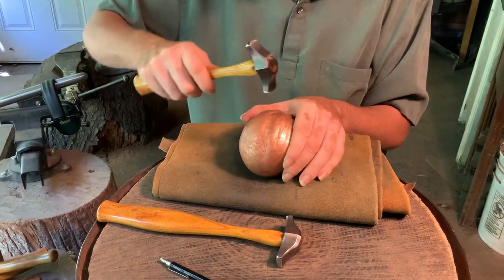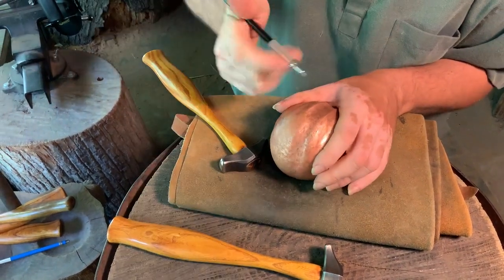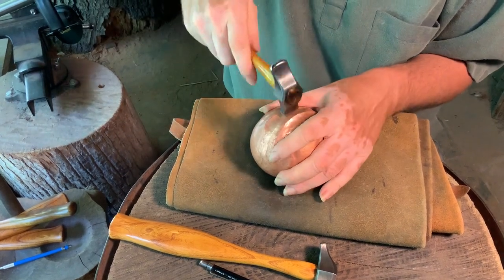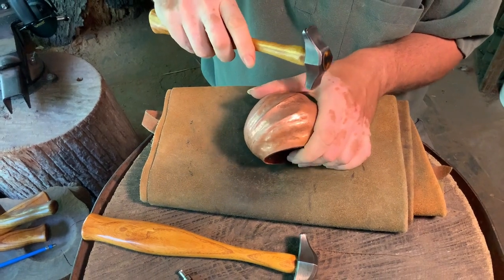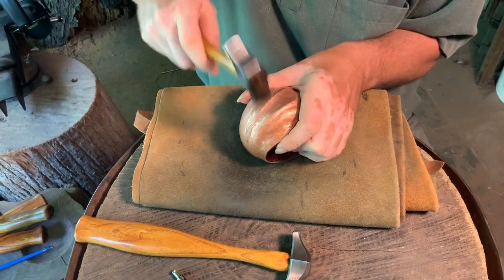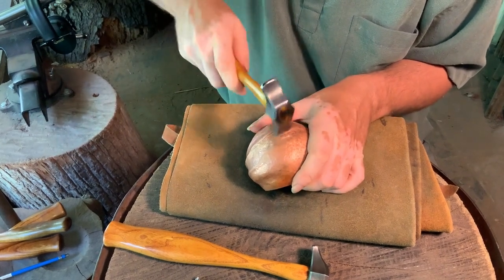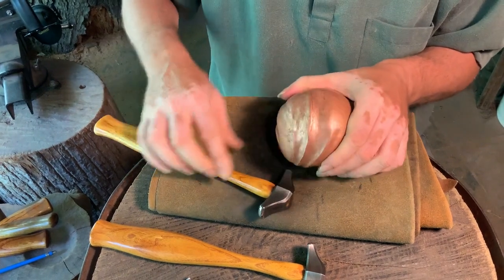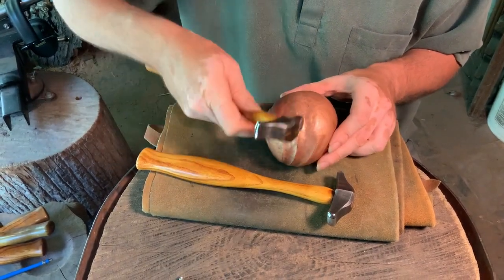Hammer Chasing a Vessel Series part 7 of 11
This is part 7 of an 11 part series of short segments where I go through my general process of doing a course of a metalsmithing technique I call hammer chasing on a vessel. In this segment I'm using the round faced Huang Embossing Hammer to create a concave shaped trench between two line on a section of the vessel. This is the sort of work this hammer was designed to do.  Here is a link to the next video in the series

In the video you see me using my signature Huang Embossing Hammers. I designed these in conjunction with Saign Charlestein specifically for this sort of refined hammer chasing work. If you are interested I've written much more about these hammers on my website in this section:

These are premium hammers made by and available for purchase through Saign Charlestein . If you are interested here is a link to them on his site:

I also occasionally teach workshops on the various metalsmithing techniques I use. If you are interested in these and I happen to have one scheduled you will find info about it here: